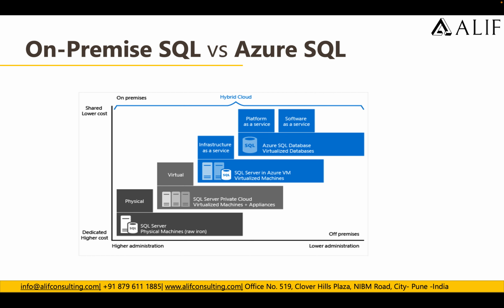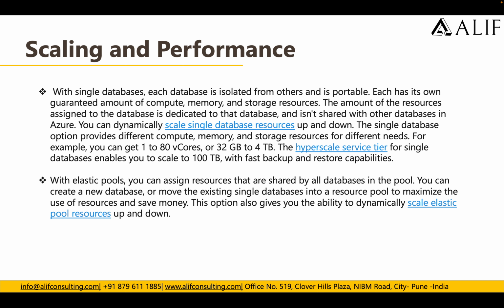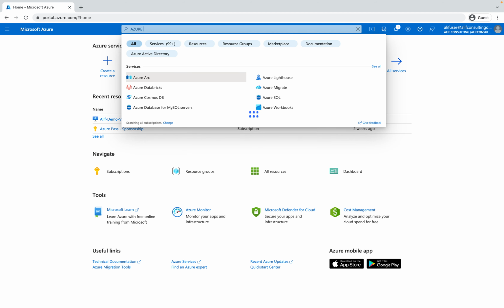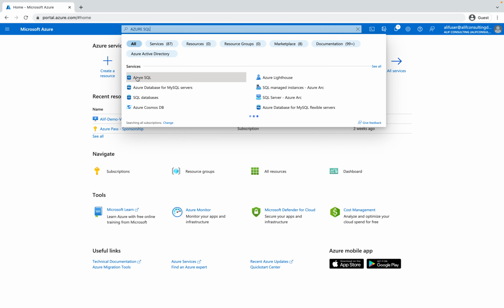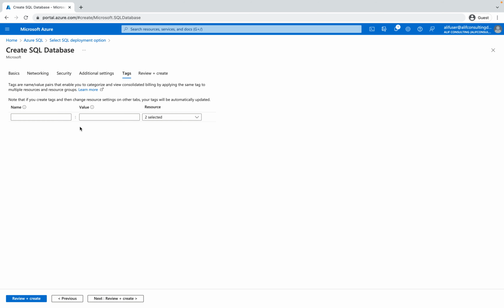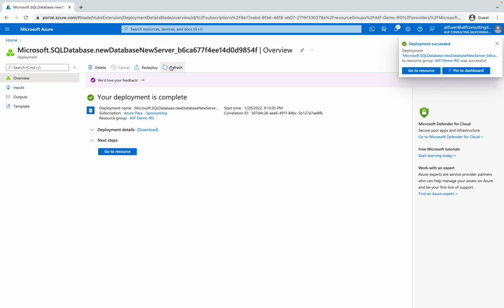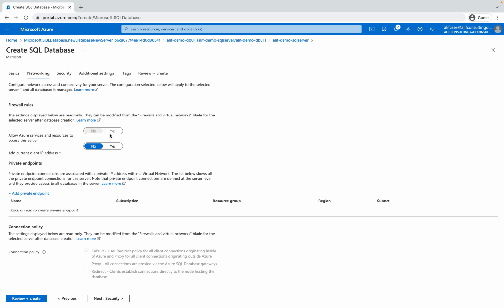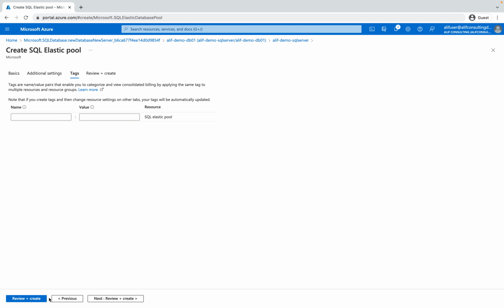Azure SQL Tutorial | Live Demo | Alif Consulting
This video provides a comprehensive overview of Azure SQL, Microsoft's fully managed platform as a service (PaaS) database engine. Learn how Azure SQL simplifies database management by handling tasks like upgrading, patching, backup, and monitoring, allowing you to focus on your data, not the infrastructure.
Discover the Benefits:
● Always Up to Date: Azure SQL runs on the latest stable version of the SQL Server database engine and operating system, ensuring high performance and availability.
● Built-in High Availability and Disaster Recovery: Benefit from automatic backups, point-in-time restore, active geo-replication, auto-failover groups, and the ability to create geo-redundant databases for enhanced data protection and business continuity.
● Flexible Deployment Options: Choose between single databases for isolated workloads or elastic pools to efficiently manage multiple databases with shared resources like CPU and memory.
● Scalability and Performance: Azure SQL offers various service tiers (basic, standard, premium, general purpose, business-critical, hyper scale) and purchasing models (vCore, DTU, serverless) to meet diverse application requirements.